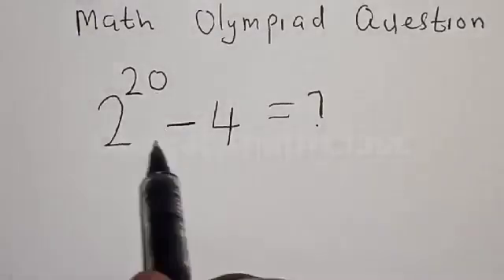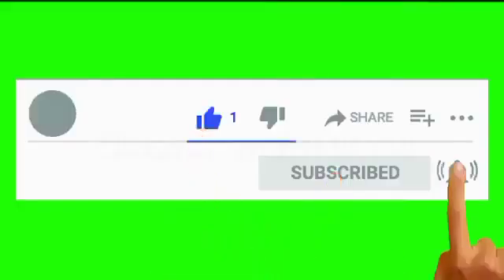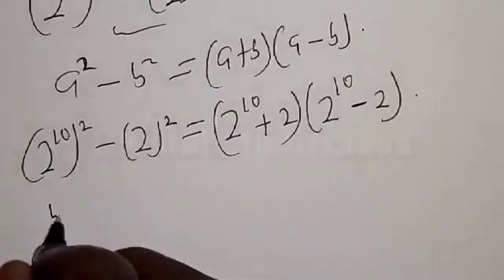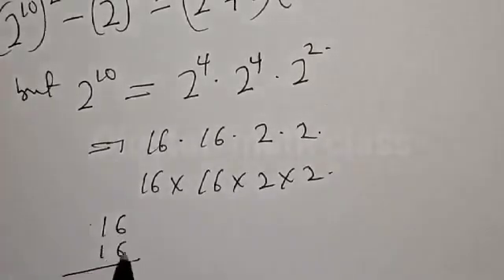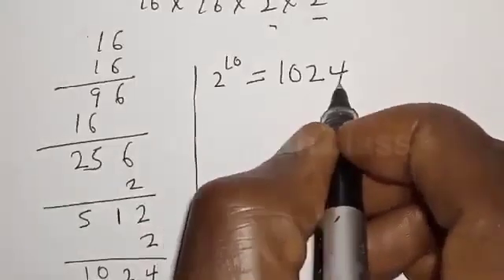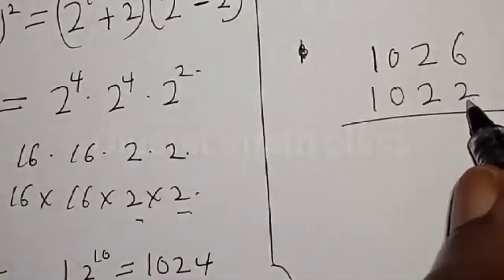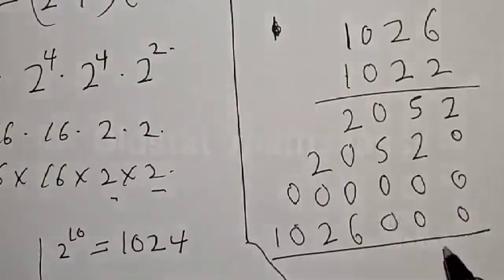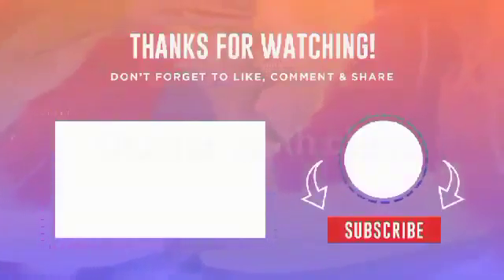Math Olympiad Problem 2^20-4=? | Fast Method...